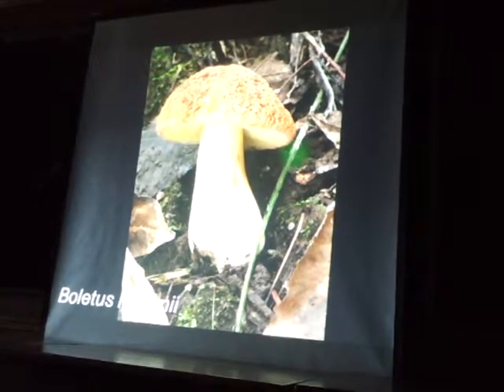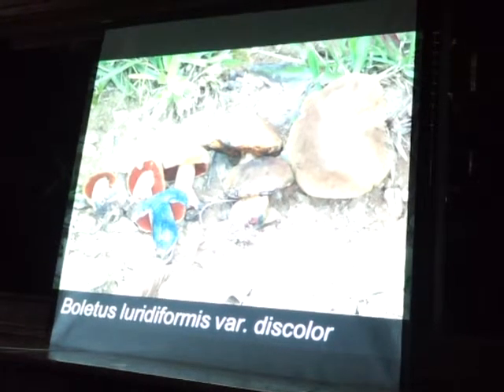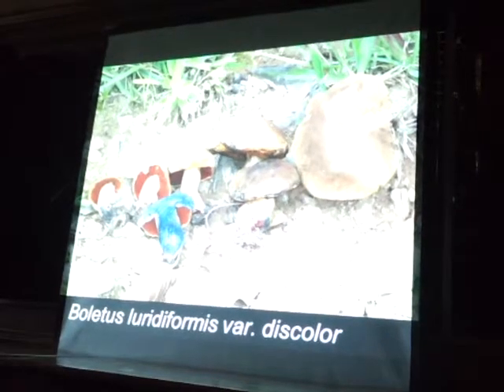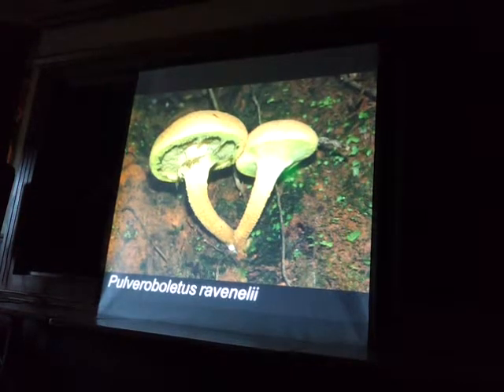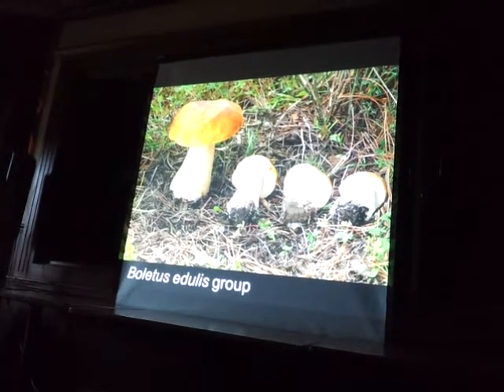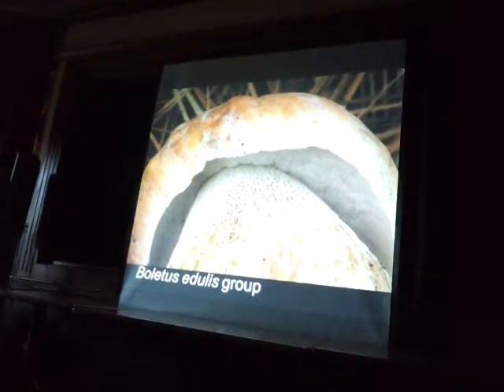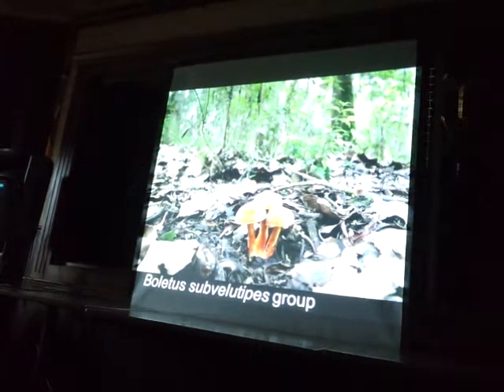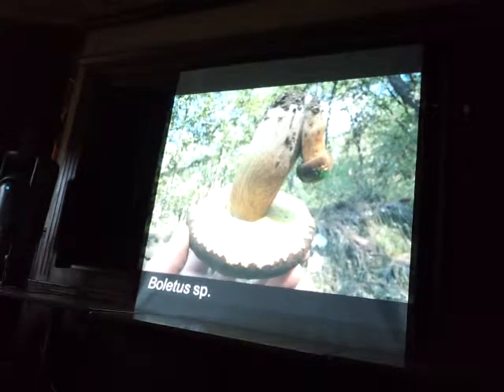2014 Mushroom Expo Lecture @ The Stonehouse, Nevada City